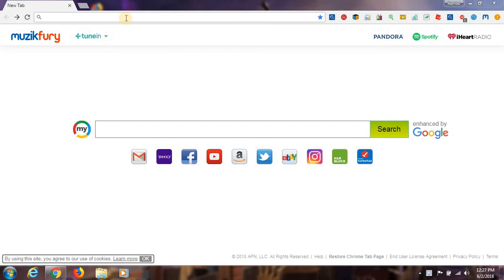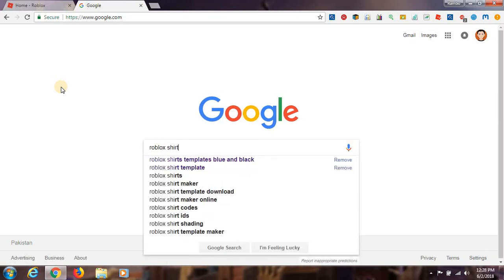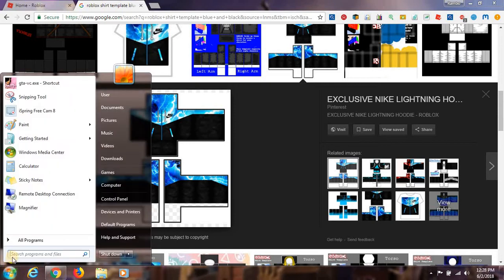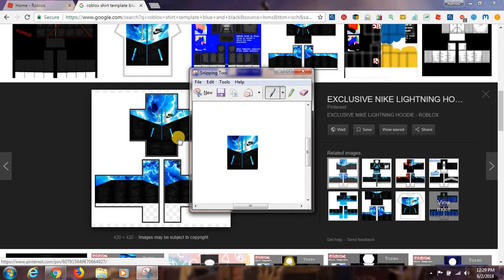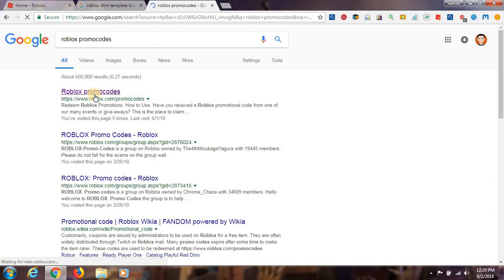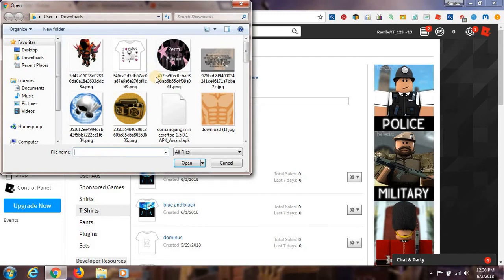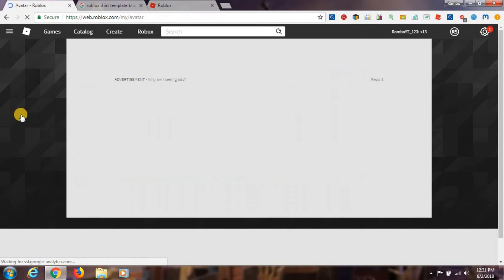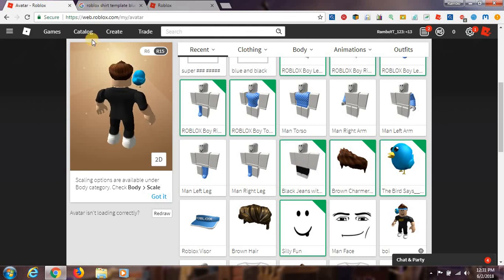how to look like pro and how to get free shoulder pet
hey guys i am Rambo your new youtuber from pakistan and today i will show you how to look like pro and how to get free shoulder pet first you have to go on promocodes

hope you like the video remeber to leave a like and subscribe turn on the notifacation bell to never miss the video and i will see you guys in the next video